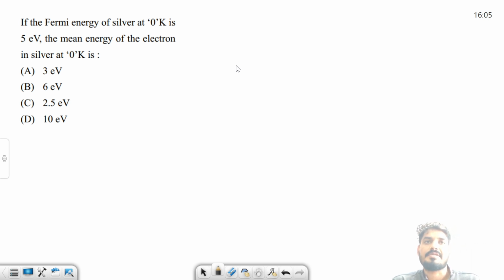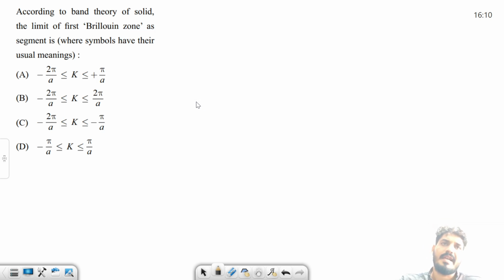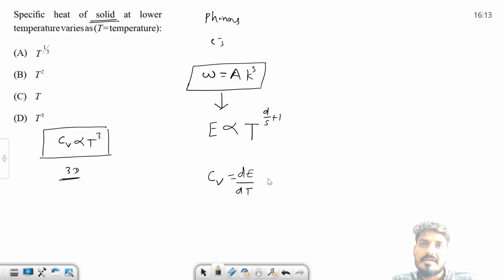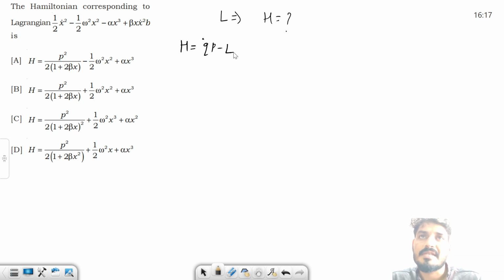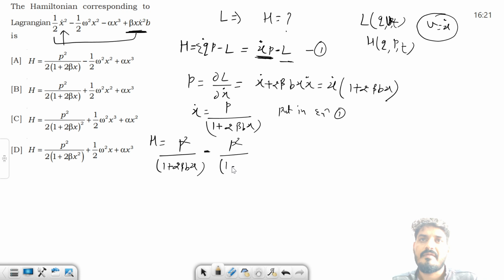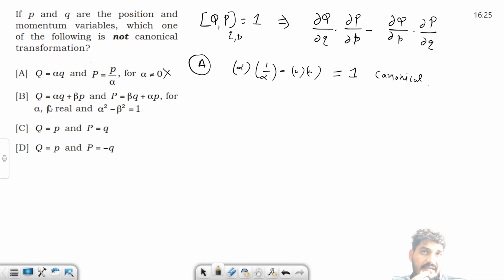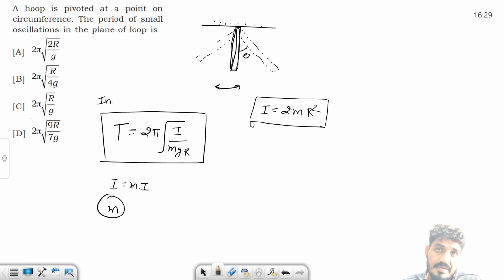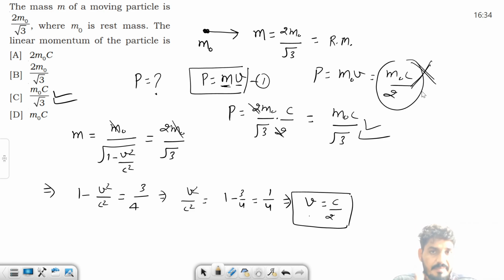HPSC Assistant Professor Physics | Competitive exam| Questions-07| Video Lectures and test series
HPSC Video lecture course on Graviton IOS App link (org code: KBTSY)
In this video, Dr. Manu Pancholi discusses problems on Classical Mechanics and Solid State Physics focusing on their relevance for HPSC and other competitive exams. This session will be especially helpful for aspirants preparing for the HPSC AP and similar exams.